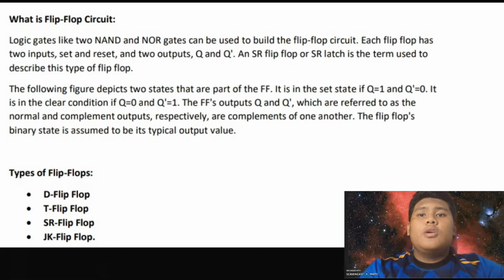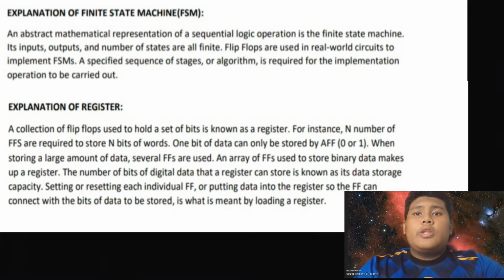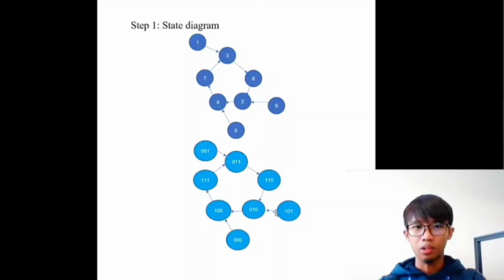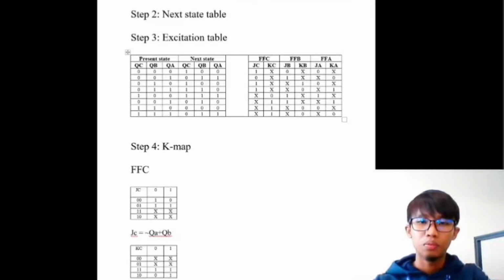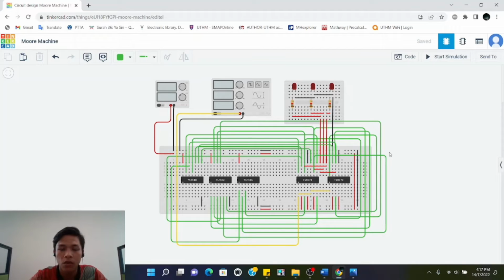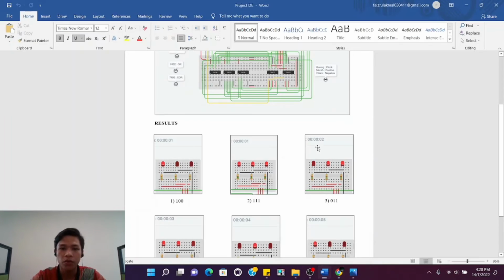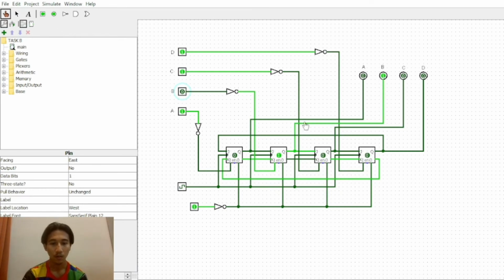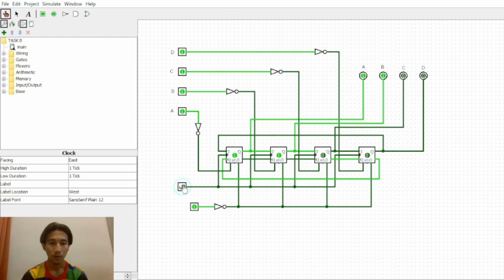PROJECT ASSIGNMENT DIGITAL ELECTRONICS G4